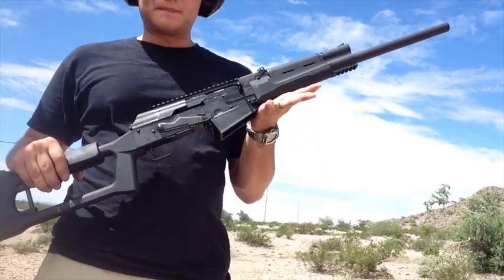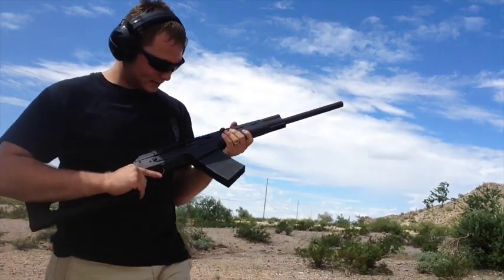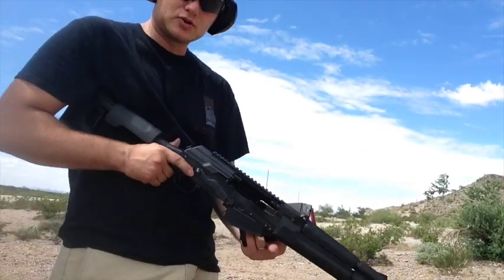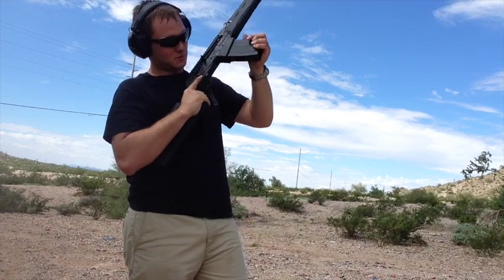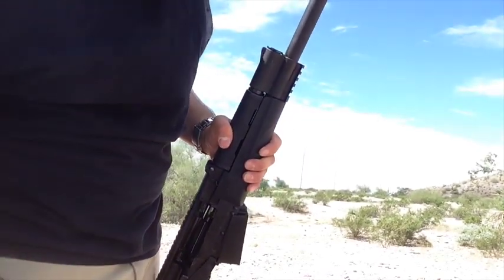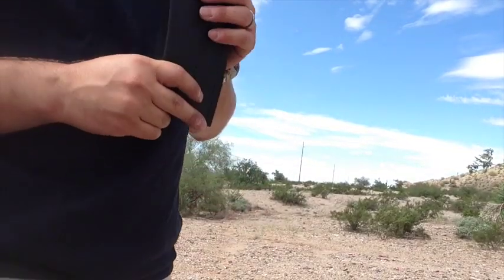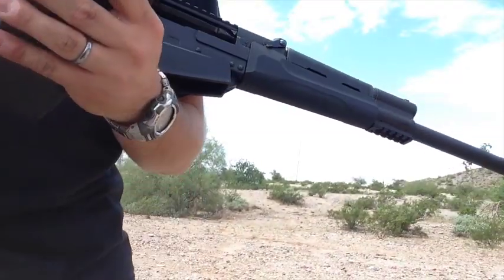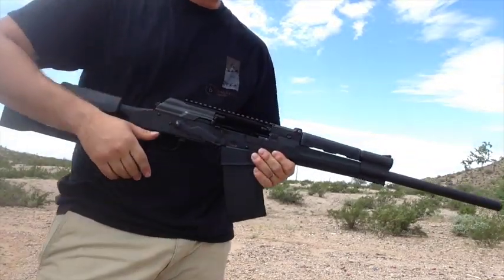Catamount Fury II 2 CAI Shotgun 12 Gauge AK - First time shooting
I just thought I'd put this video out since there are not many videos on the Catamount Fury II. This was the first time shooting this gun. There are a lot of mixed reviews about it but for $400 I figured it was worth a try. The first couple magazines of birdshot had many failures to eject. After switching the gas block to the high pressure setting (oo for those who have the shotgun) and a cylinder choke I tried some buckshot and some slugs. WARNING: The manual does not recommend using 1oz slugs w/ this shotgun. But I figured a few wouldn't hurt. After shooting these I went back to birdshot and it was functioning 100%. Last I tried Remington "Managed Recoil" rounds and I again had failures to eject.